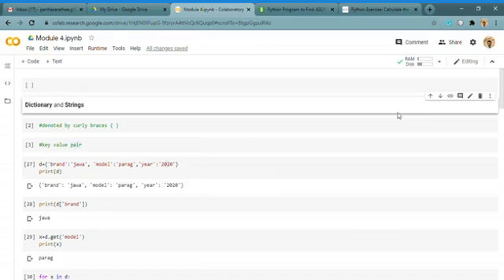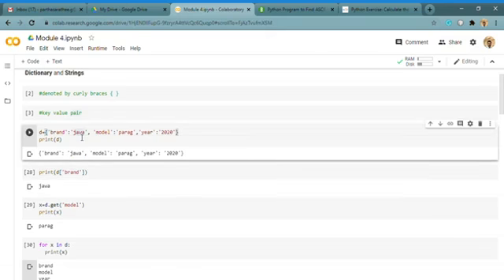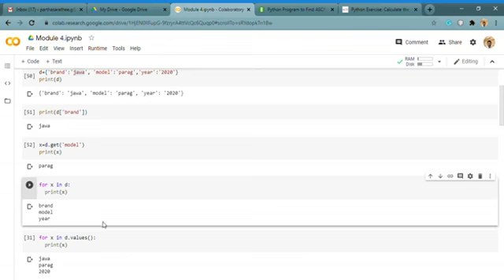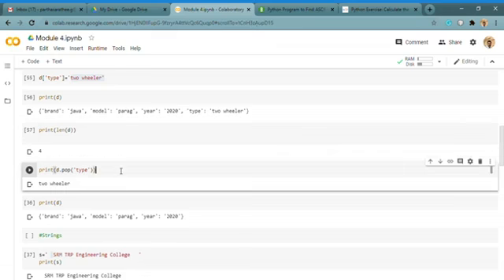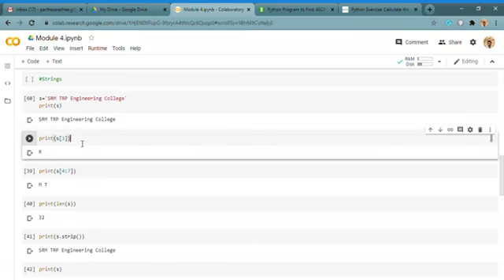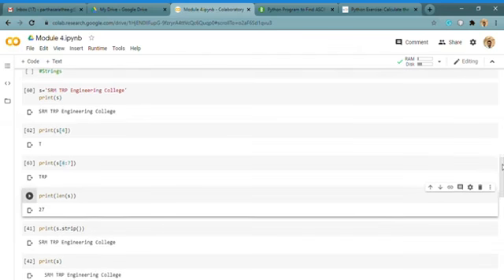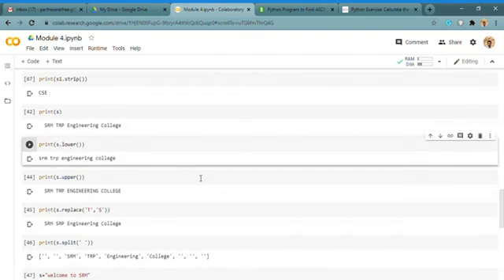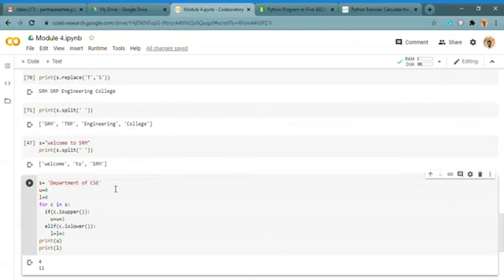Python Online Course - Module 4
Module 4 - Dictionary and Strings